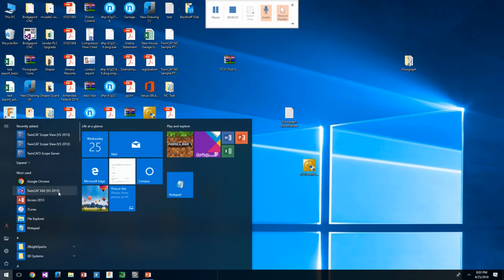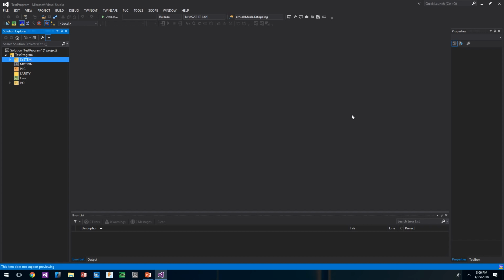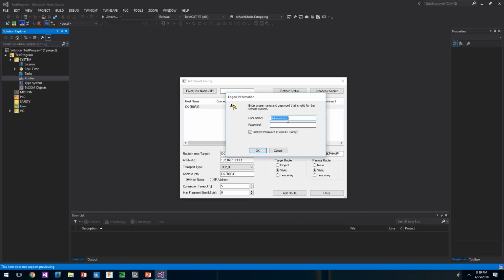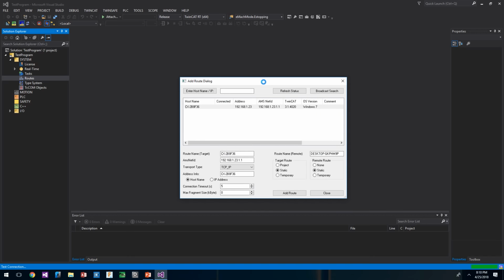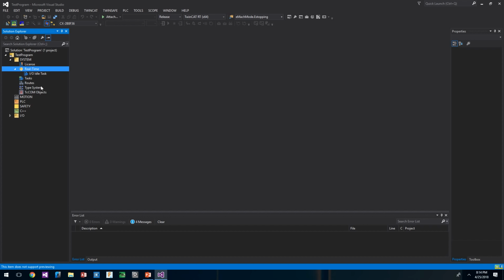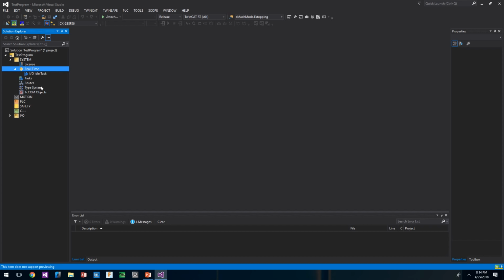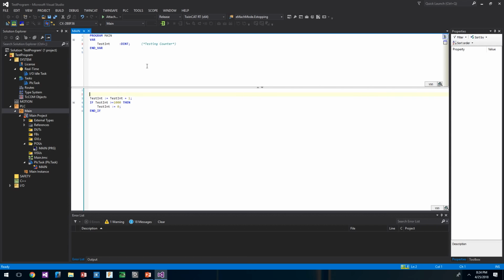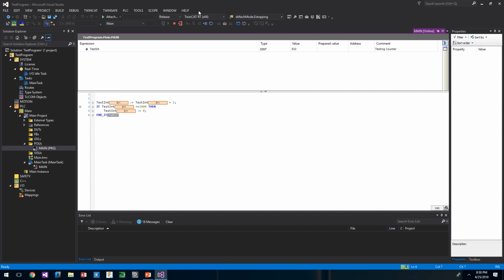Twincat 3 Intro - Part 1 - Creating a new project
Here's a video showing how to create projects in Beckhoff's TwinCAT 3 PLC Programming platform, connect up to a Beckhoff CX5130 running TwinCAT 3, and run the program.